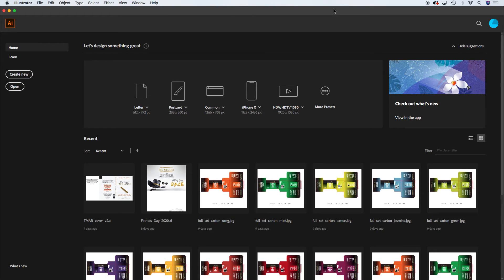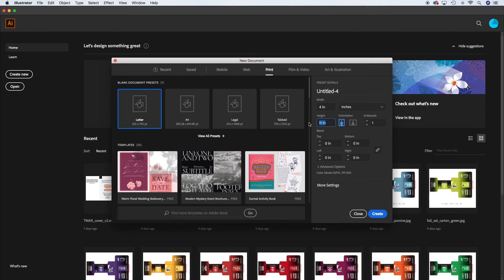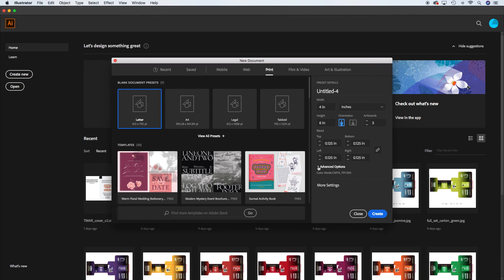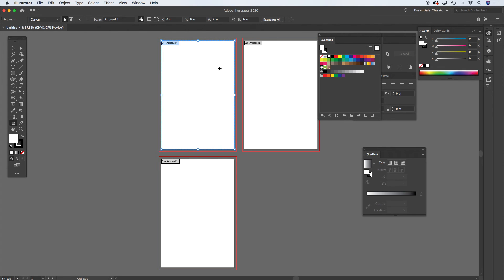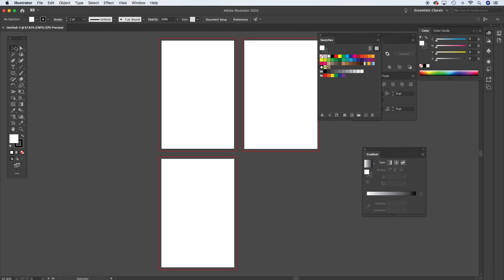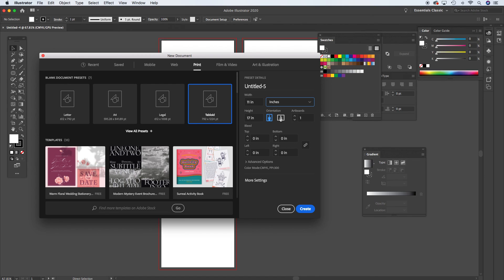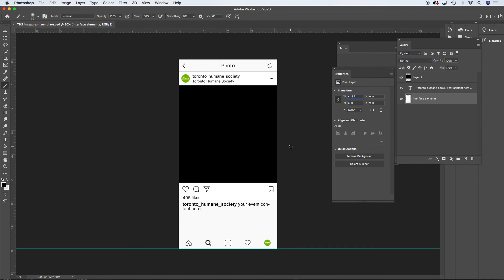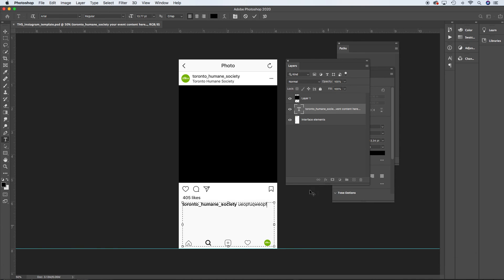Project2 Tutorial (excerpt) document setups 8m54s